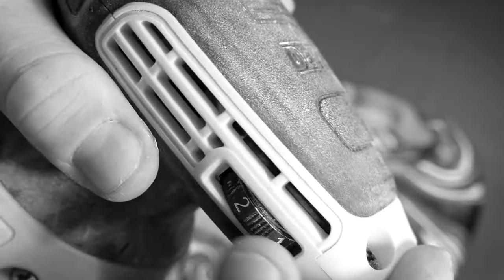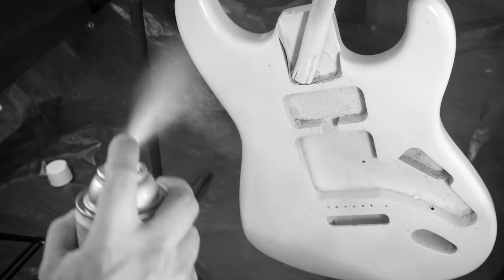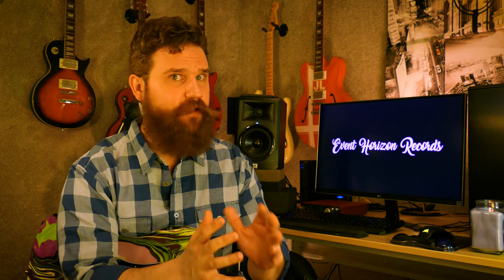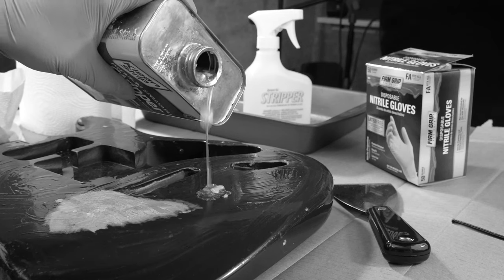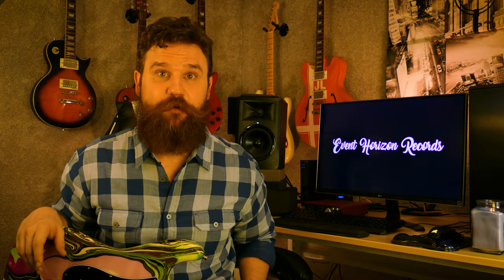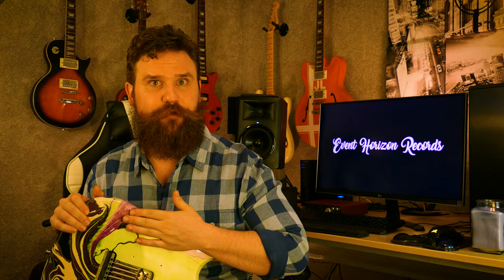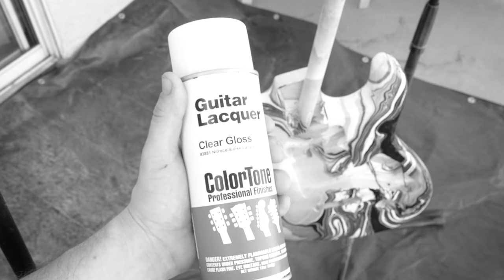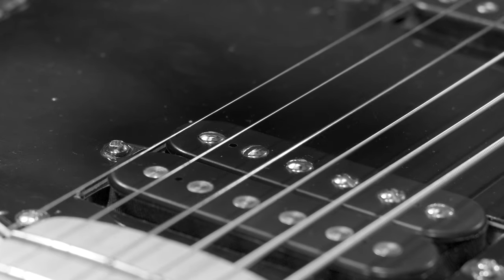How To Hydro Dip A Guitar DIY - 4K (UHD)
How To Hydro Dip A Guitar! A DIY tutorial filmed in 4K (UHD).

LINKS FOR ITEMS ARE LOCATED BELOW!

Please watch the video to the end to see why I did certain things the way I did, what safety precautions I must emphasize, and what I would do differently if I were to redo the project.

Skip to…
Disassembly – 0:26
Stripping the Paint – 2:53
Sanding for Primer – 4:46
Prepare for Primer – 5:40
Priming – 6:06
HYDRO-DIP TIME! – 6:59
Clear Coat (1 of 2) – 9:53
Level Sanding – 10:14
Clear Coat (2 of 2) – 11:25
Wet Sanding – 11:56
Waxing – 12:40
Assembly – 14:14
Before & After – 20:18
Reflecting on the Project – 20:32

Overall, I love this guitar! This project was a great success. The finish is perfectly smooth (much better that my ES-335 build video) and very strong. I used a DiMarzio DP100 Super Distortion bridge pickup and a DiMarzio DP103 Neck pickup to get a bit of a grungy sound. These were the same pickups Kurt Cobain used for his Signature Fender Jaguar. His tone was the inspiration for this guitar although I wanted to use a different body style. When I play this guitar through my Marshall JCM2000 – TSL 100 using the Crunch channel, it is pretty much a perfect match to that Cobain sound I was going for. The third song, "Rainwater", was recorded using exclusively this guitar from the video. "Stay Away from the Gray" also uses this guitar for the chorus.

Items for hydro-dip…
-Painter's Tape
-White paint/primer (used prior to dip)
-White Gloss Humbrol 22 Enamel Paint
-Borax Laundry Detergent
-Any large bin to dip the guitar (just be sure it is deep enough)
-Stewart-McDonald Guitar Lacquer (for finish)

Other things you will need…
-Ventilation Fans (large intake and exhaust fans for chemical fumes, saw dust, and for paint)
-Basic Tools (screwdrivers, putty knife, etc.)
-Soldering Iron
-Paint Stripper (if you are re-doing the paint)
-Heat Gunn (depending on the type of paint used)
-Wood Filler Compound
-Random Orbital Sander (or you can sand by hand)
-Ideally a buffer (although you can buff by hand)
-Car Wax (or guitar wax)
-Light Car Polish (if you really want to see it shine)

Parts I used for the build… (Kurt Cobain Jaguar inspired)
-DiMarzio DP100 Super Distortion Bridge Pickup
-DiMarzio DP103 Neck Pickup
-Guitar Strap Locks

Filming equipment...
-DSLR Camera - Panasonic FZ1000
-Underwater Camera/Wide shots - GoPro Hero5

For a more detailed look into guitar wiring, check out my, 'How to Build A Do-It-Yourself Bass / Electric Guitar' video

Music
"Burnin Up Badly"
By Joe Lewis

"Hard Times"
By Joe Lewis

"Rainwater"
By Joe Lewis
*Recorded using the guitar from this build*

"Prospect"
By Joe Lewis

"Stay Away from the Gray"
By Joe Lewis

"Cast Aside"
By Joe Lewis

Special thanks to Nichole, Or'Raria iEaden, and Molly Lewis for helping me review the final footage. Also, thanks to Marcus McLaurine for helping me get the final shots.